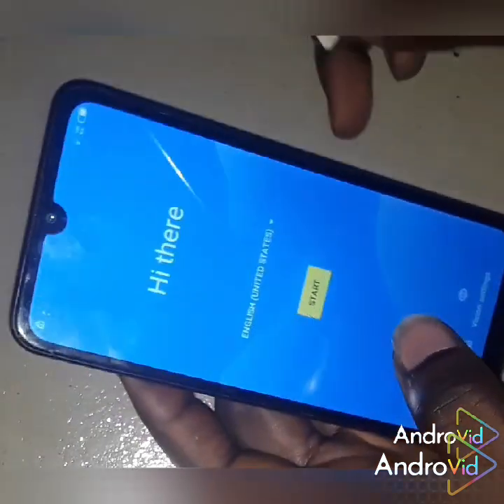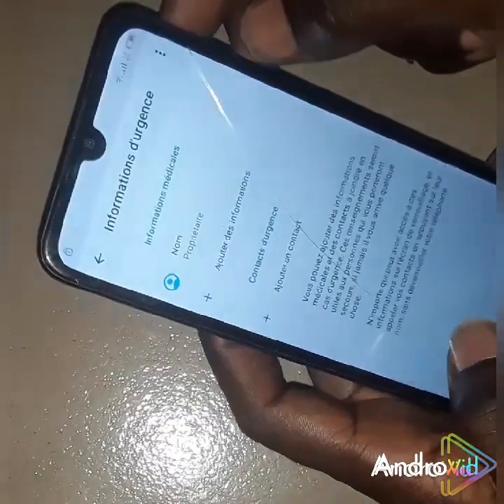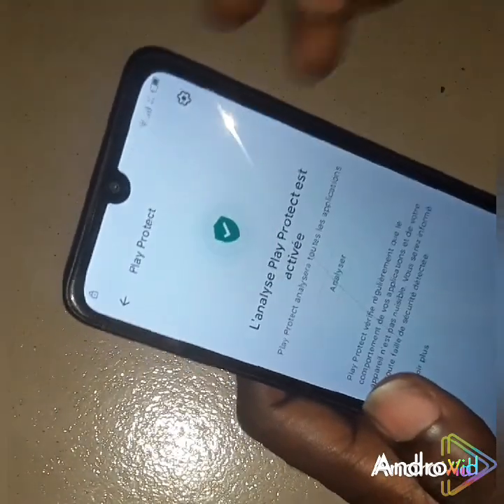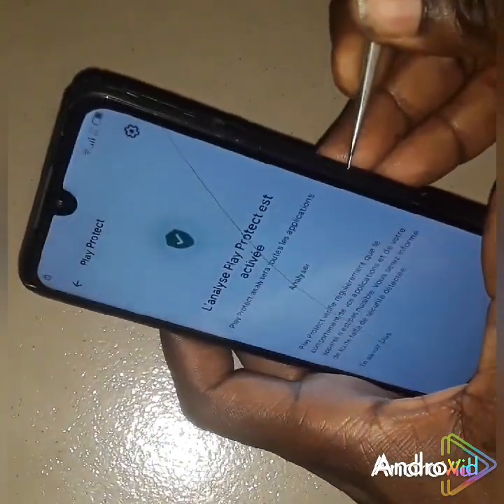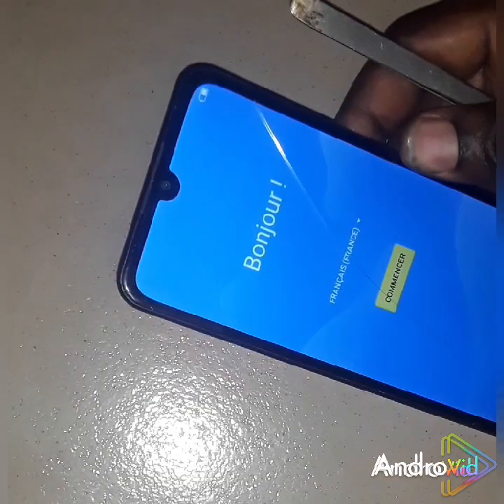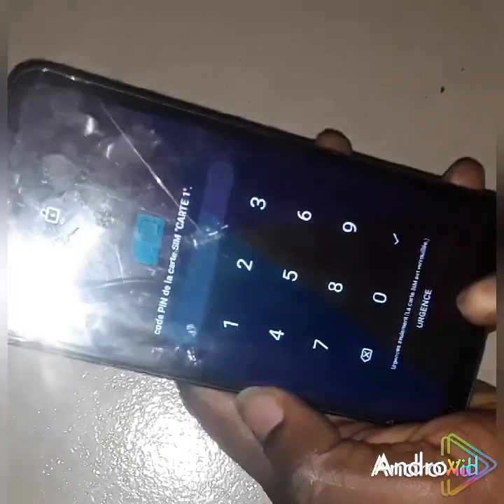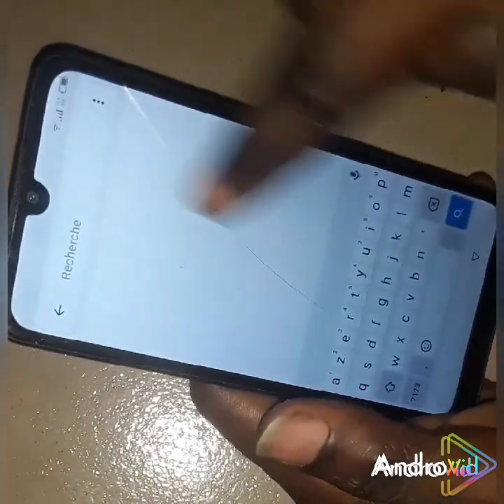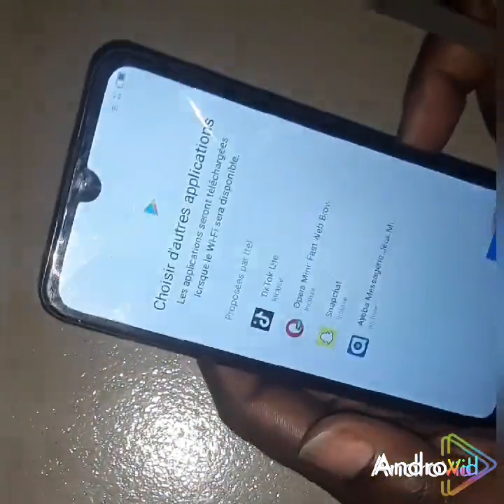real solution Itel A58 litel / itel A58 frp bypass. Google password/gmail bypass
real solution Itel A58 litel / itel A58 frp bypass